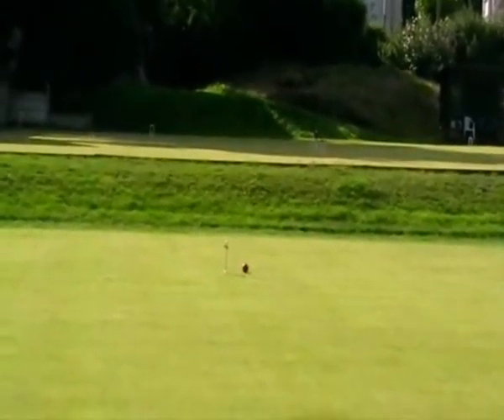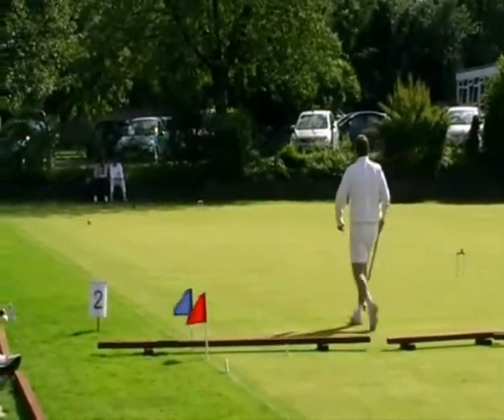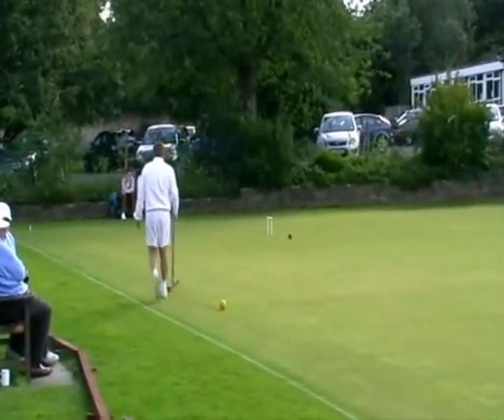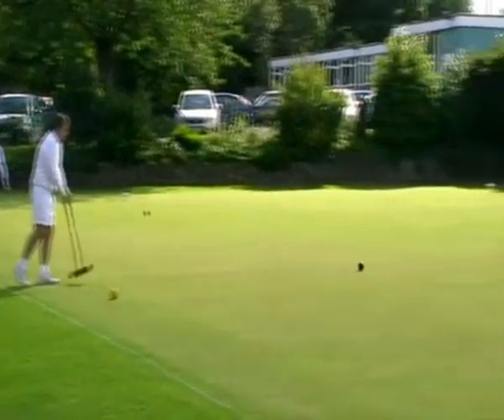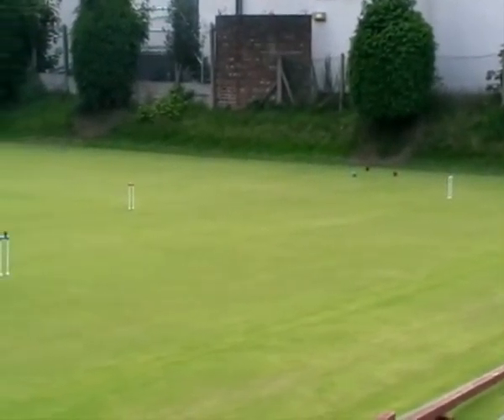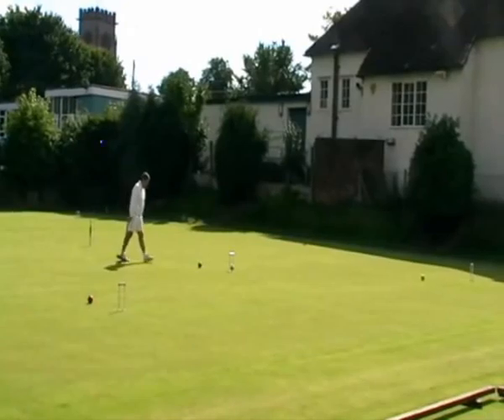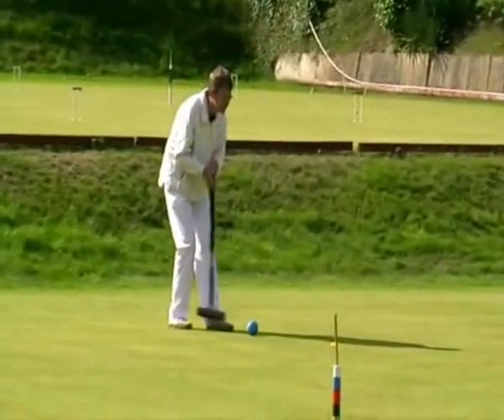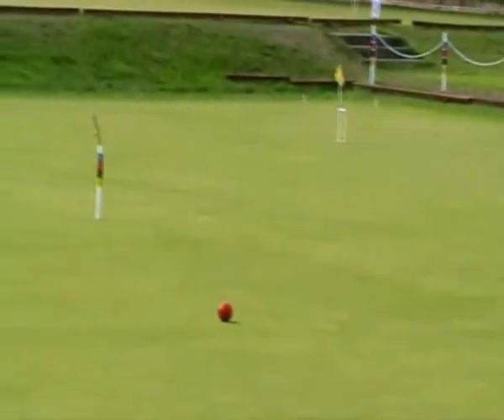2010 Mac GB v USA pt2_0001.wmv croquet croquet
2010 MacRobertson Shield. End of first Test between GB and USA